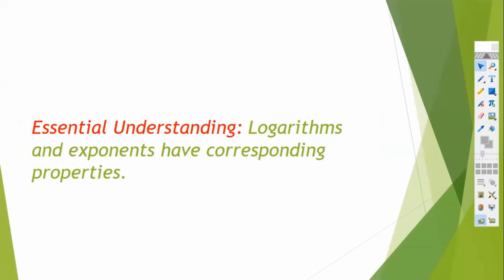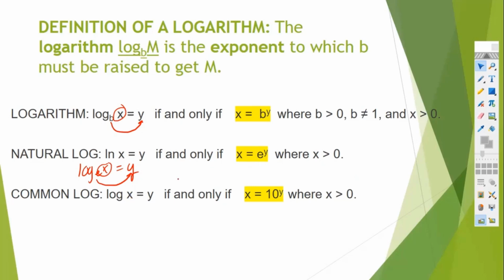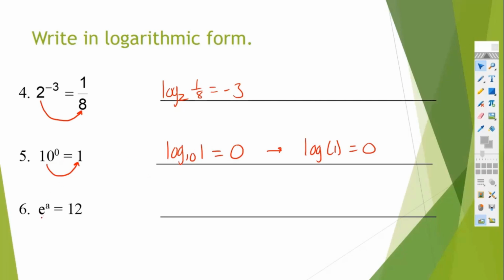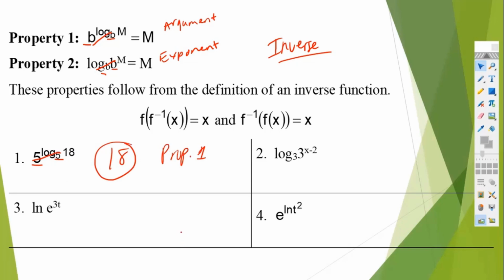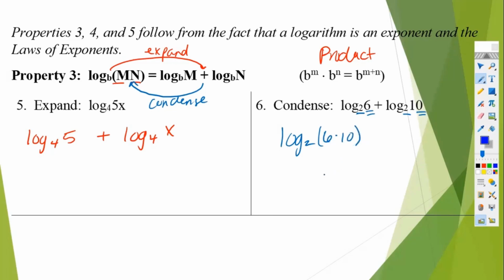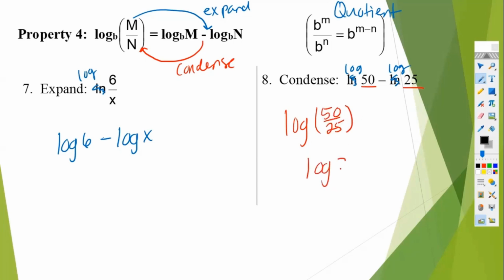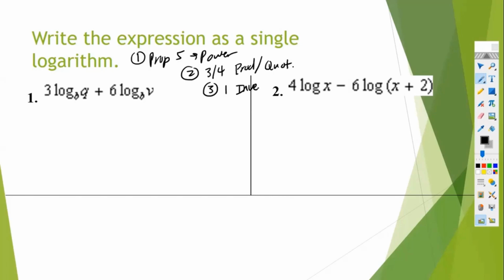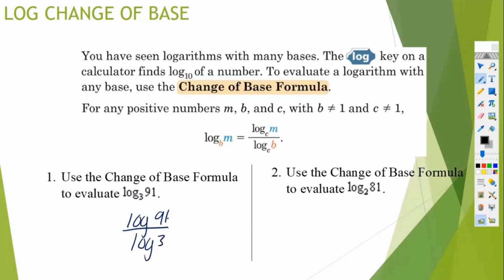3A.5 Log Properties